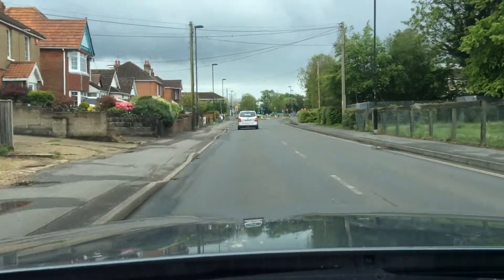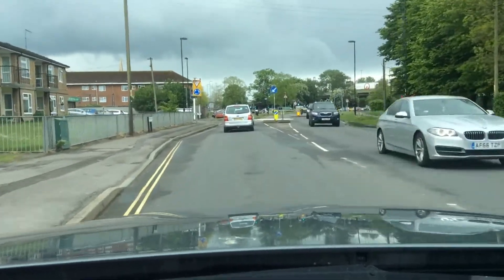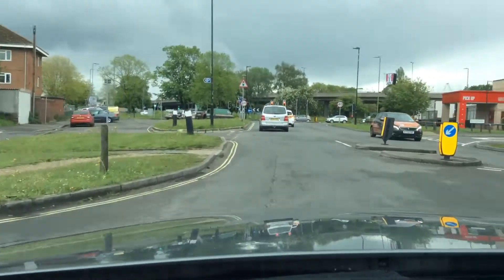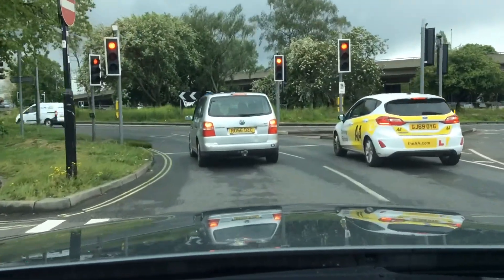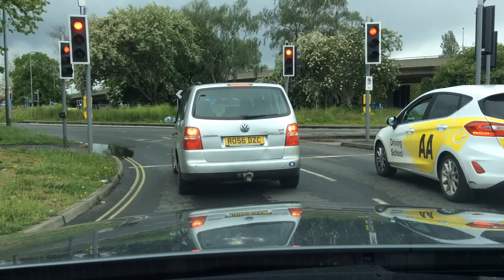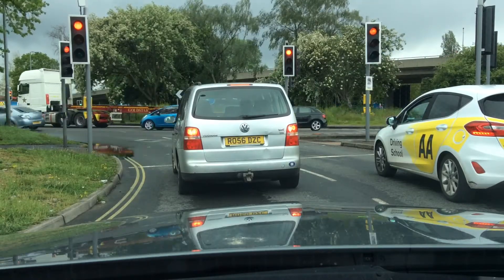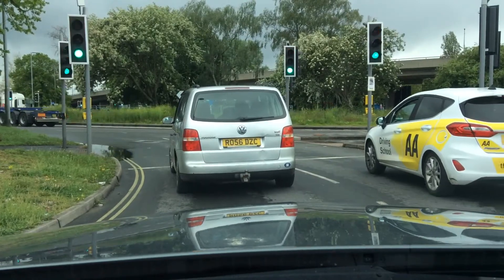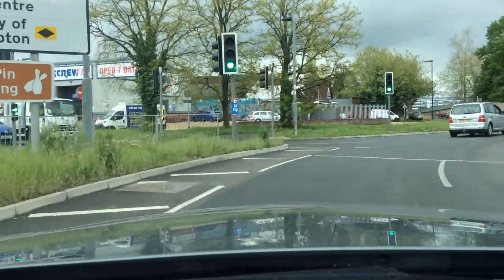Millbrook Roundabout from Millbrook Park 2nd exit to City Centre Southampton Driving Test Route Help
Driving on the Millbrook Roundabout from the Millbrook Park direction, taking the 2nd exit towards  City Centre.
Southampton Driving Test Route Helpful tips.